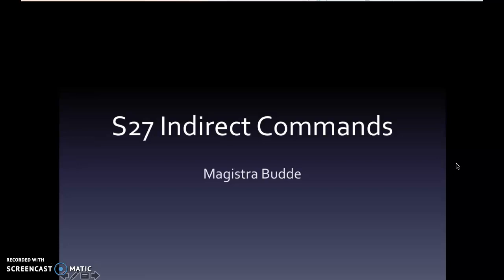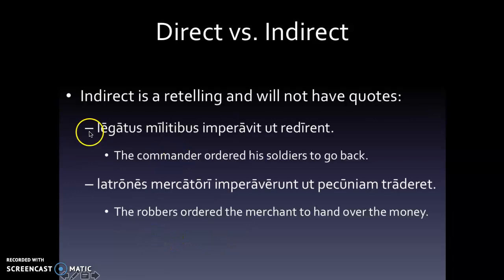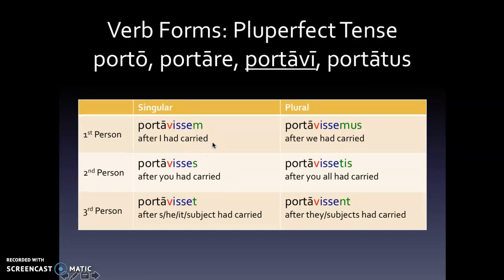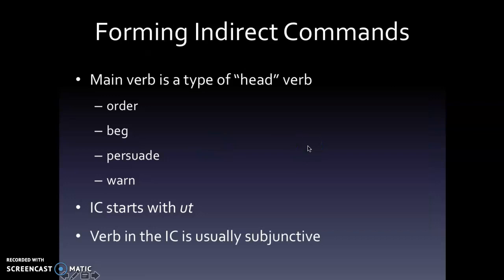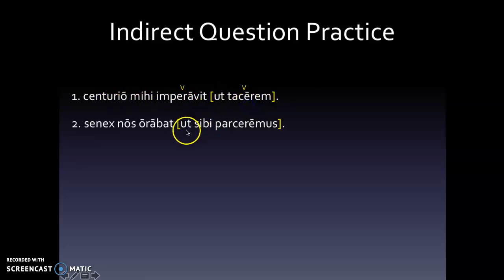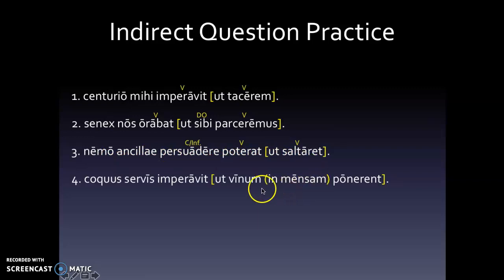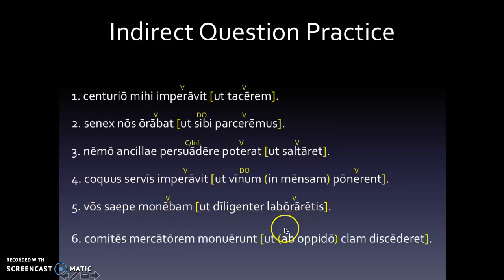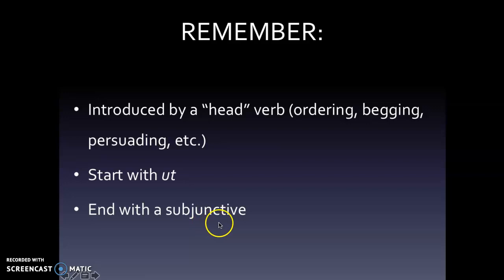S27 Indirect Commands